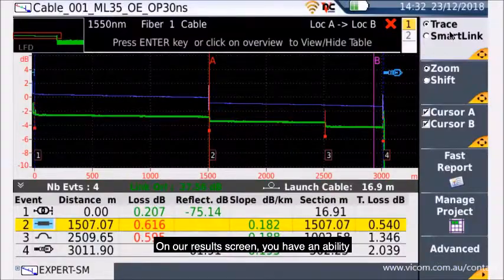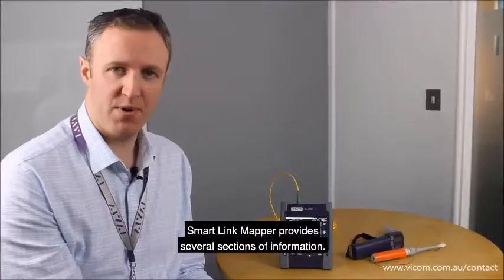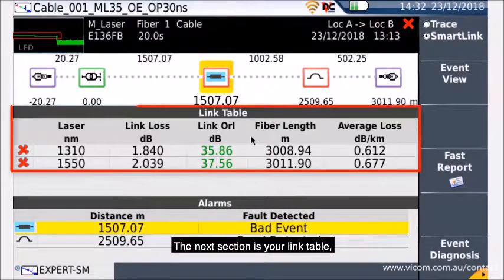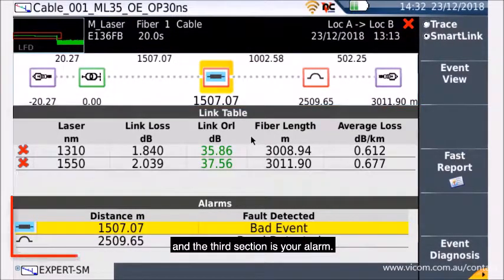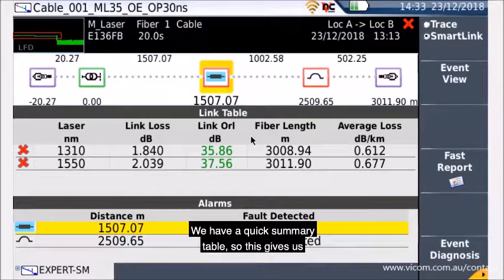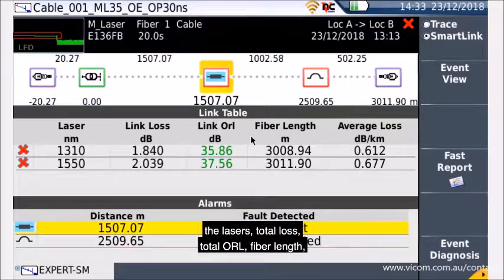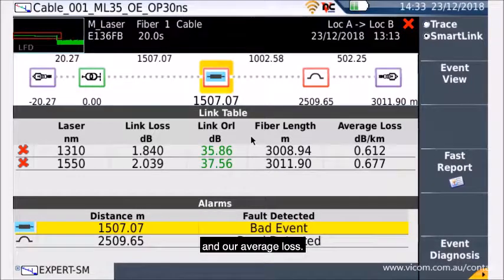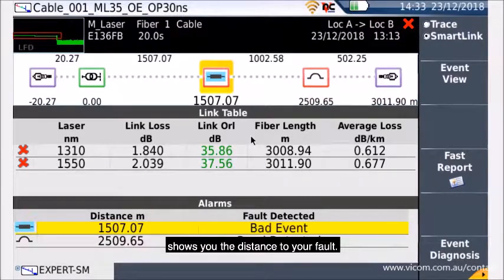VIAVI SmartOTDR - How to Use Smart Link Mapper (SLM)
Learn how to view OTDR test results in Smart Link Mapper view (SLM). With SLM, OTDR results are displayed in a form that is easy to interpret using icons.

The video was shot with an SmartOTDR but also applies to MTS-2000, MTS-4000 and MTS-6000A.

Vicom Australia — Authorised VIAVI Distributor